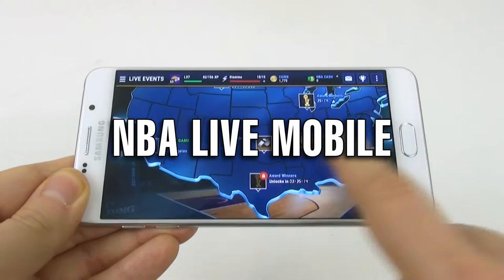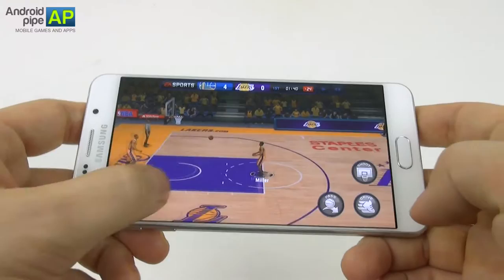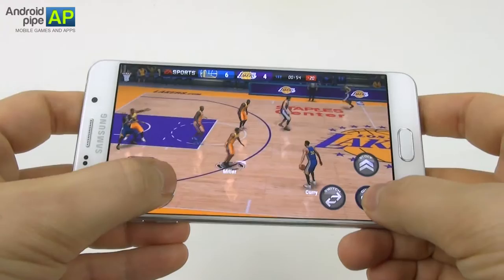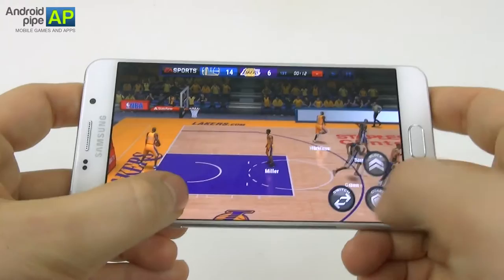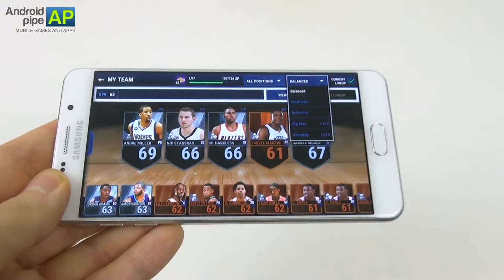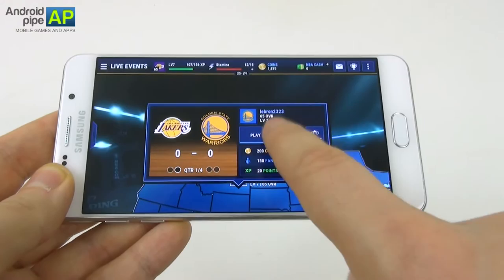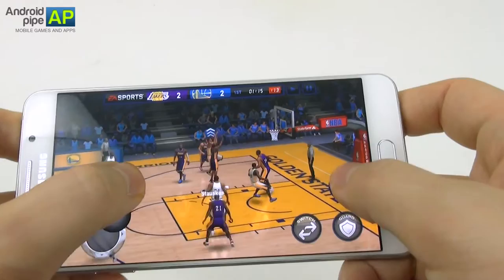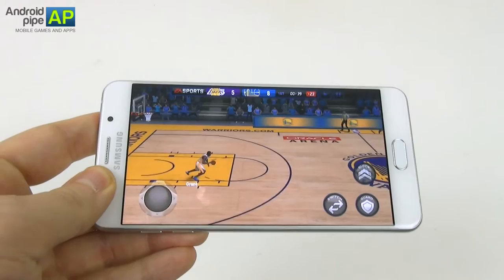NBA Live Mobile Review (Samsung Galaxy A7 2016 Gameplay) - Androidpipe.com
Androidpipe.com reviews the game NBA Live Mobile, available for free in the Play Store and played on the Samsung Galaxy S7 Edge. The title is a typical 5 on 5 basketball game, with a stamina meter, great graphics, but it approaches the game like FIFA Ultimate Team, with fantasy roasters and packs of player cards. Comfy controls are included.